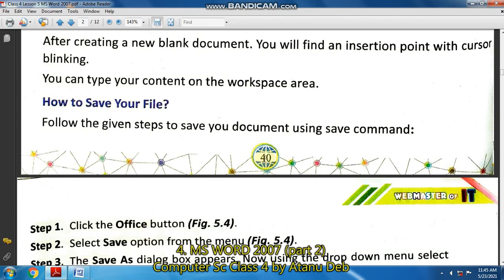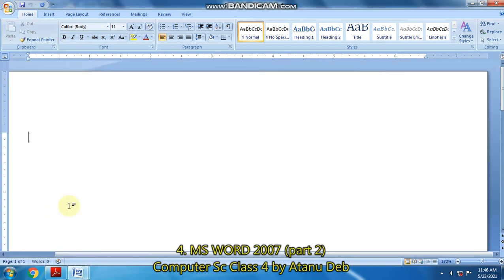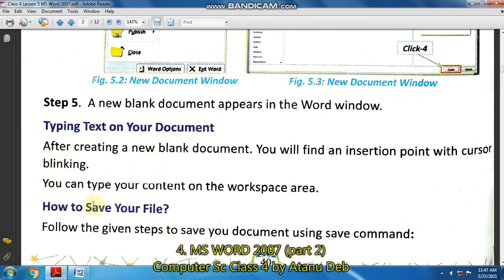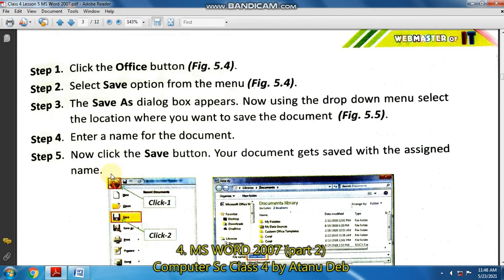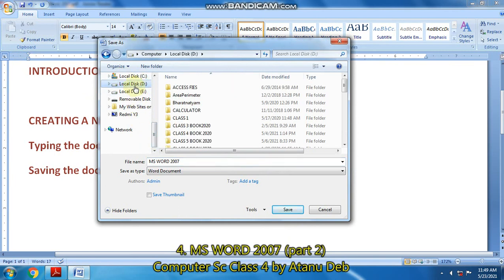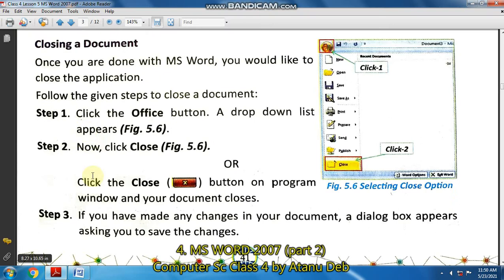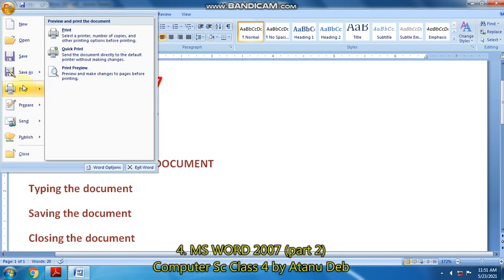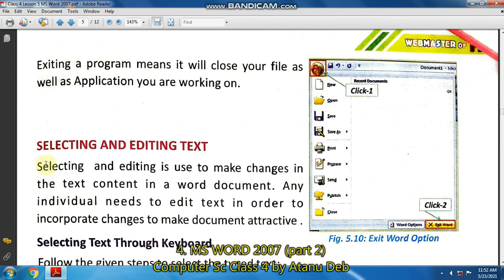CLASS 4 CHAPTER 5 MS WORD 2007 Part 2